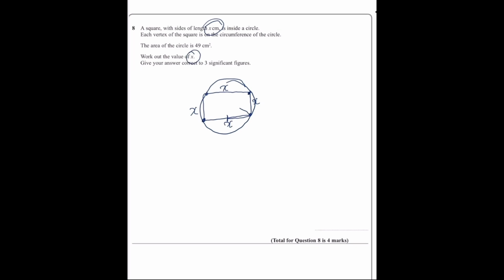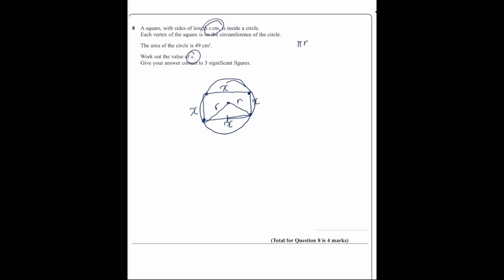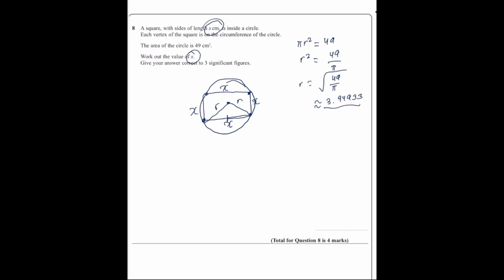Circle Geometry | GCSE Maths Worked Example📘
Master circle geometry 🔵✨ Quick, clear, and easy to follow—perfect for revision! 📚